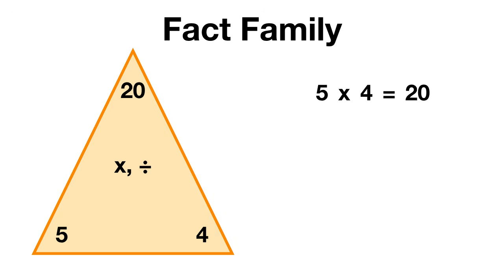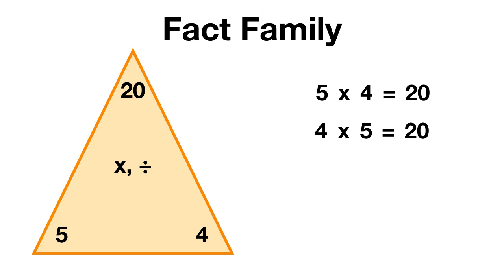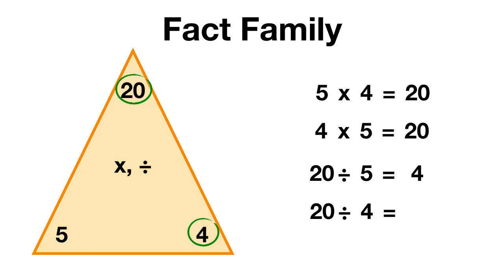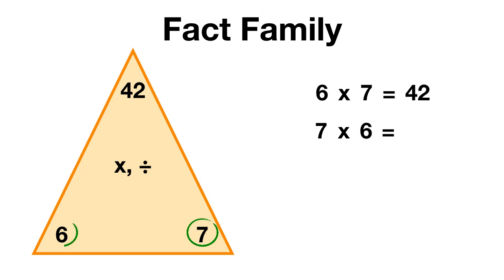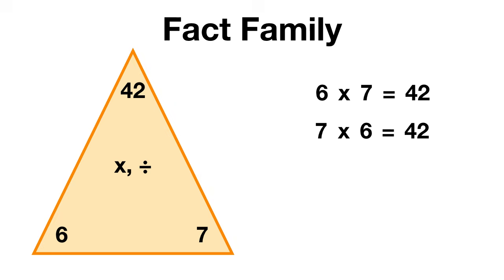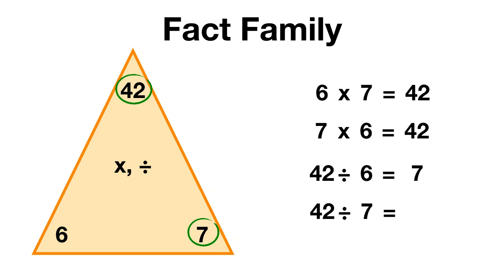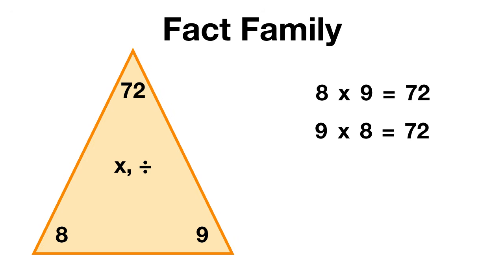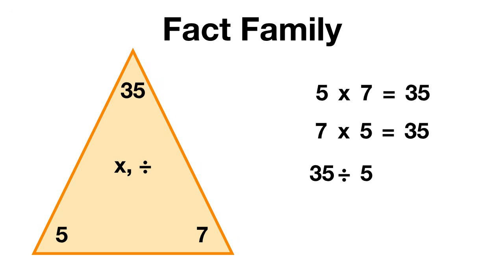Relating Multiplication to Division (Fact Families)